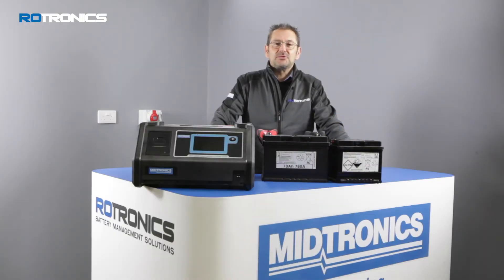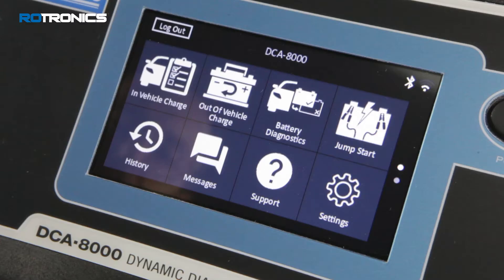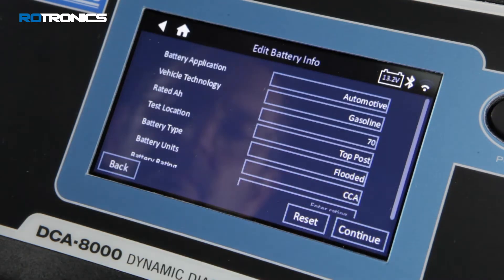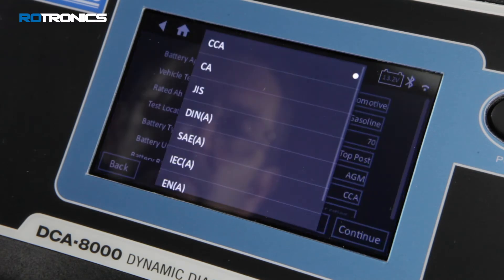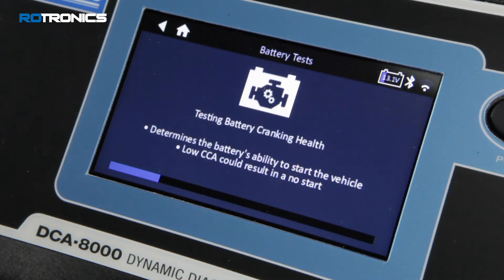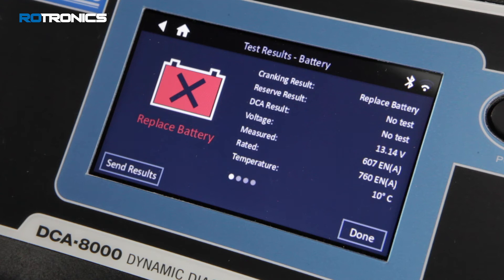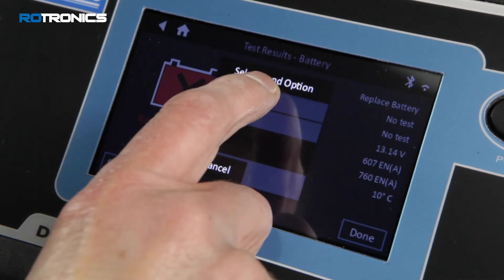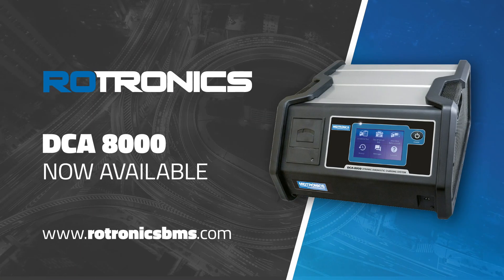How to use the Midtronics DCA8000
Rotronics Battery Management Solutions presents a video on how to us the Midtronics DCA8000.